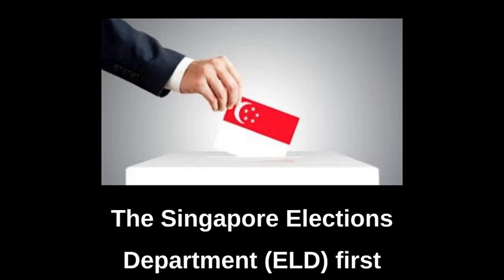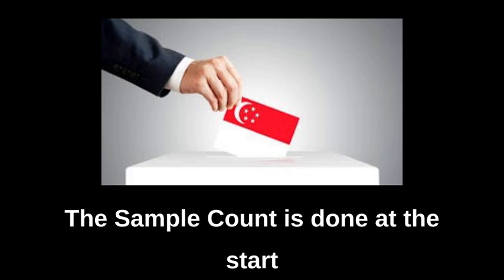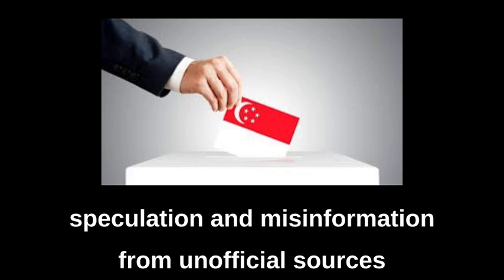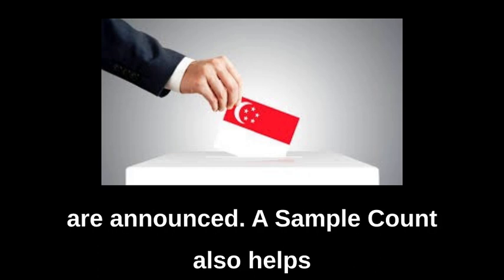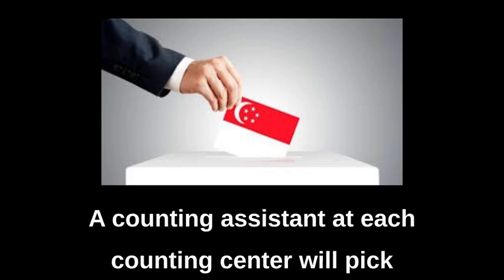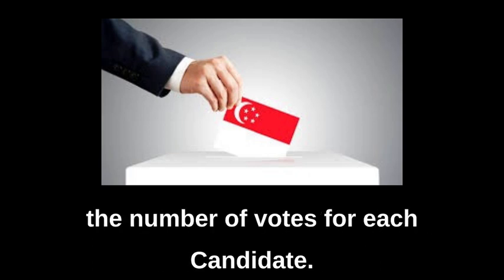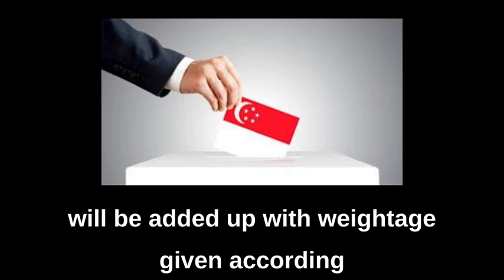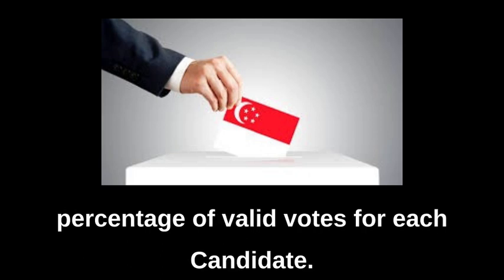Professor Mah Explains Why Ep 75 - Why Is There Sample Vote Count For Singapore Elections?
The Singapore Elections Department (ELD) first started publicly releasing Sample Counts in the 2015 General Election.

The Sample Count is done at the start of the counting process and gives an early indication of the election outcome ahead of the final tally.

ELD said Sample Counts are done to prevent speculation and misinformation from unofficial sources while counting is underway, before election results are announced. A Sample Count also helps election officials check against the election result.